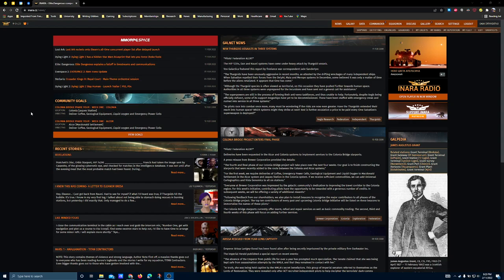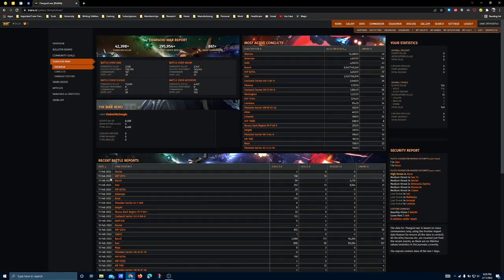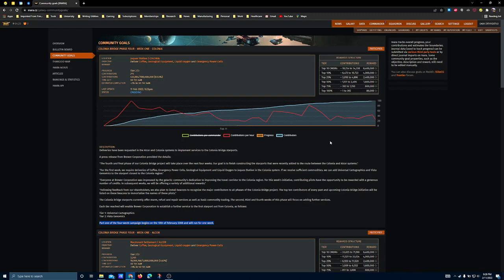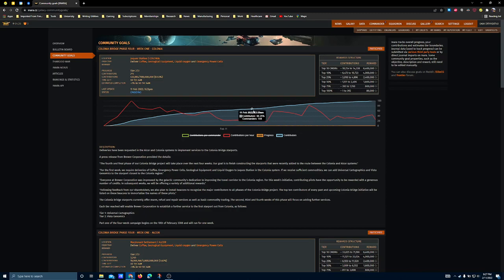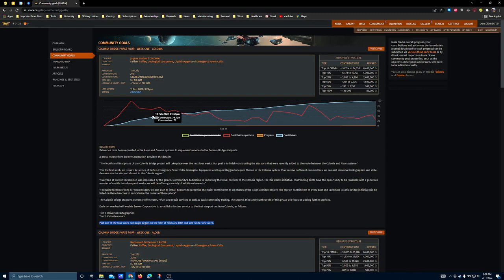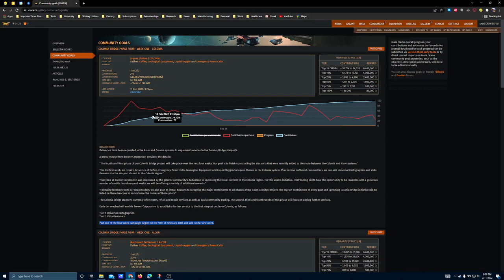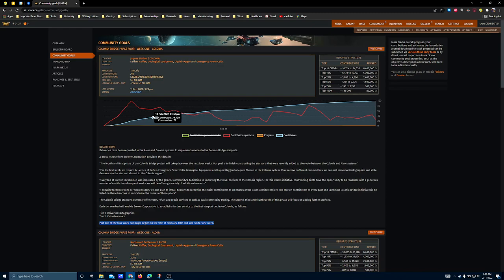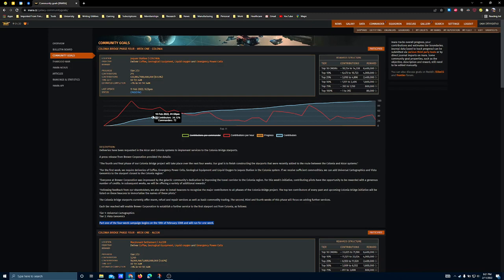Elite Dangerous | Community Goal Commentary | Popping The Bubble | Feb 12th, 2022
This first phase of the month long Brewer goal sets the stage for some interesting possibilities. A short overview of the goal itself, and some speculation about what happens next. An Elite Dangerous shaped tin foil hat is recommended for this content.